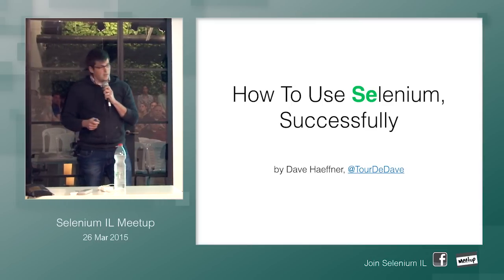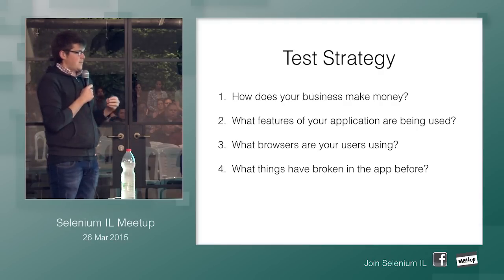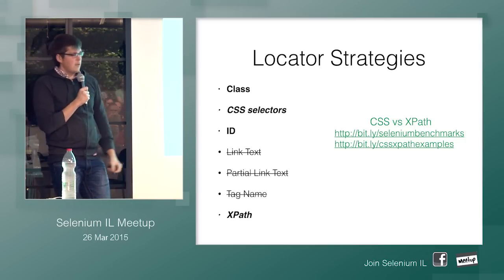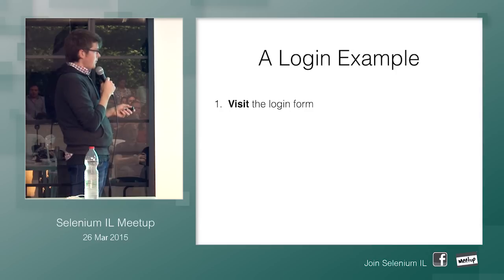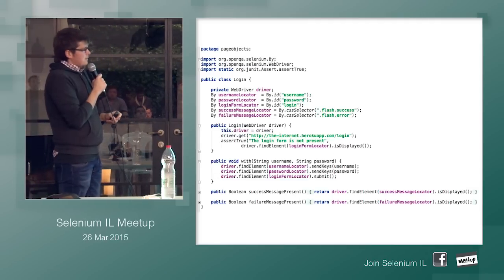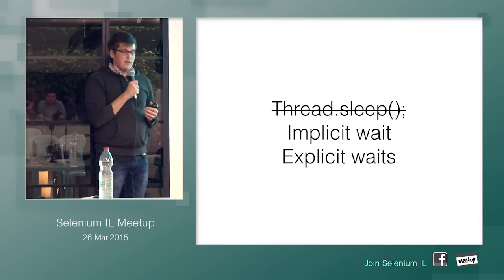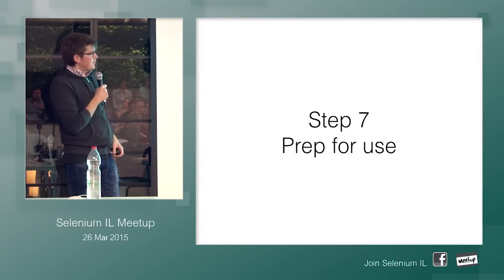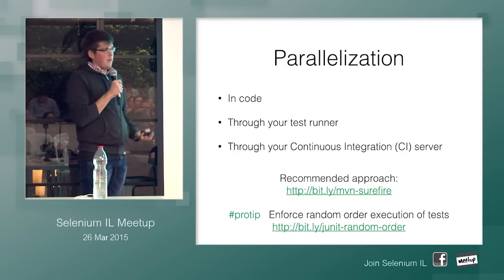Selenium Test Automation: Practical Tips & Tricks - with Dave Haeffner (Part 1)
Have unanswered Selenium questions? Want to learn how to use Selenium like a Pro? Join Dave as he steps through the best and most useful tips & tricks from his weekly Selenium tip newsletter (elementalselenium.com).

This talk was recorded at the Selenium IL Meetup on March 2, 2015.

Dave is the writer of Elemental Selenium (elementalselenium.com) - a free, once weekly Selenium tip newsletter, and author of The Selenium Guidebook
He's also the creator and maintainer of ChemistryKit - an open-source Selenium framework, and he's helped numerous companies successfully implement automated acceptance testing.